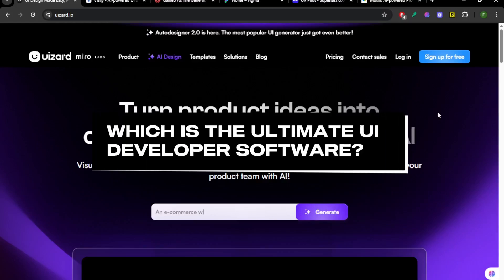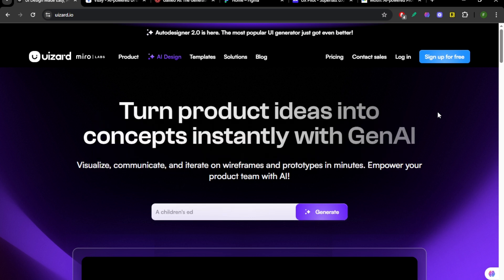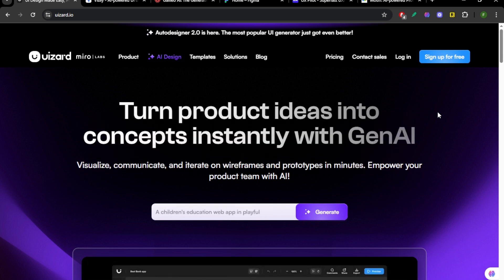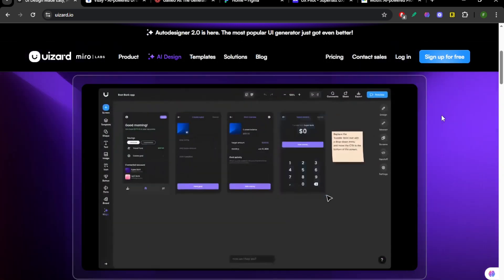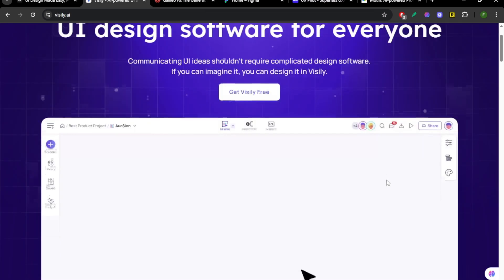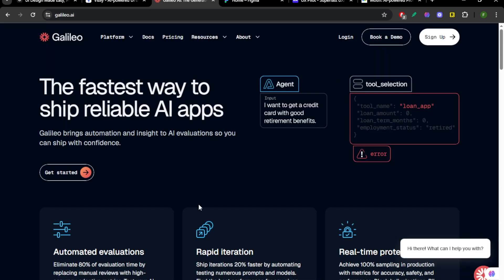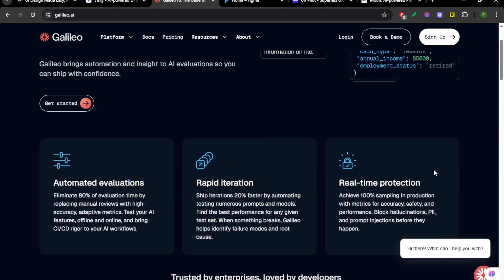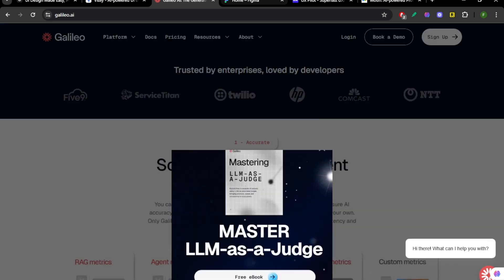Uizard vs Visily vs Galileo vs Figma vs UX Pilot vs Motiff | (2025)The ULTIMATE UI Developer To Use?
In this comprehensive 2025 UI showdown, we test six of the top UI design and prototyping platforms—Uizard, Visily, Galileo, Figma, UX Pilot, and Motiff—to find out which one truly earns the title of the ultimate UI developer tool. Whether you're building clickable prototypes, rapid mockups, or pixel-perfect designs, this guide reveals which platform delivers the best speed, collaboration, AI assistance, and export capabilities.

We put each through real-world design challenges—layout generation, responsive design, handoff code, collaboration features, and learning curve—to see which tool fits solo designers, small teams, and enterprise environments best in 2025.

What You’ll Learn in This Video:

Which tool offers the fastest and most accurate AI‑assisted design workflows

Collaboration features: realtime teamwork, comments, version control

Export quality: code handoff, design-to-dev capabilities, asset support

Ease of use vs learning curve, and which suits beginners vs pros

Why one platform stands out as the ultimate UI tool for every design stage